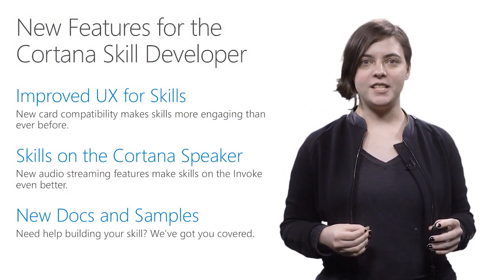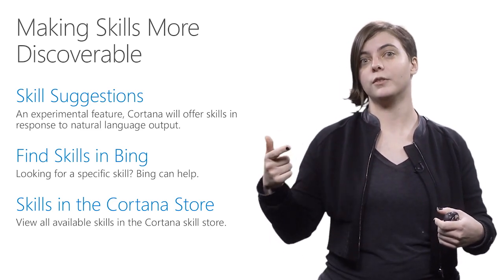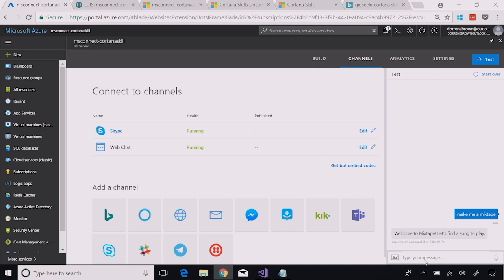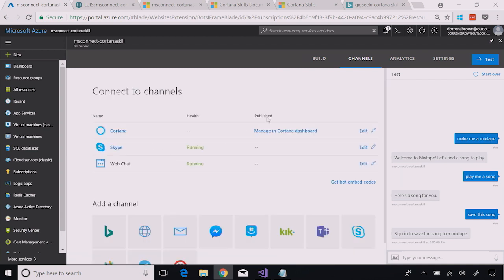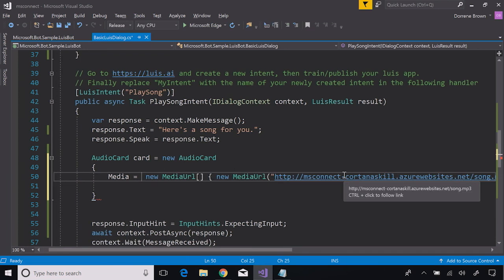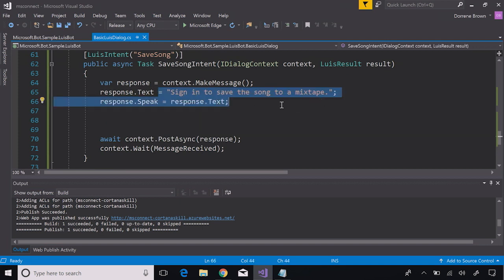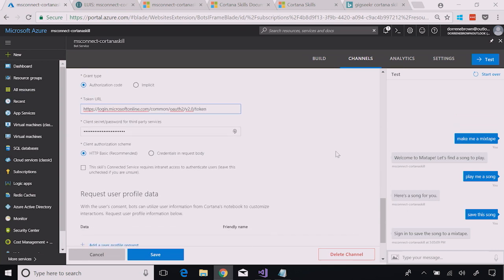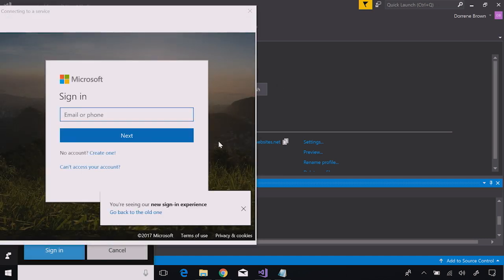Connect; 2017 What’s new in the Cortana Skills Kit